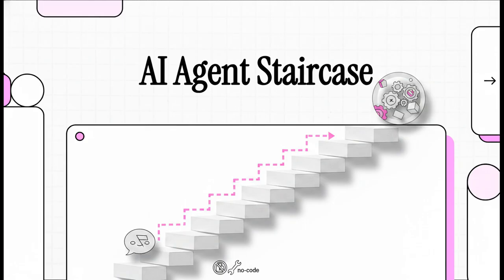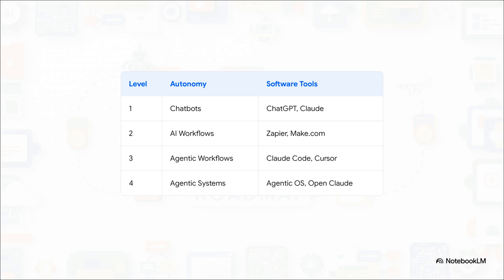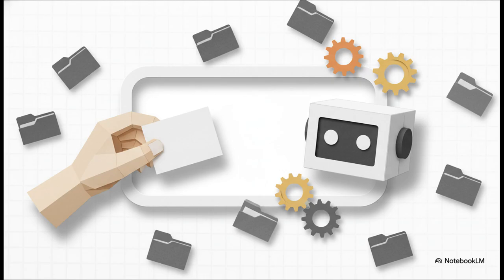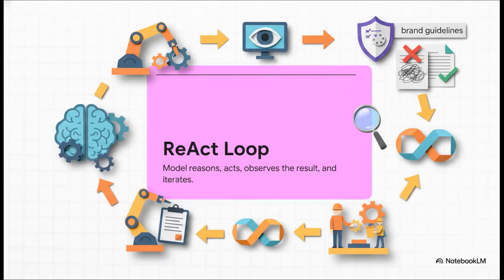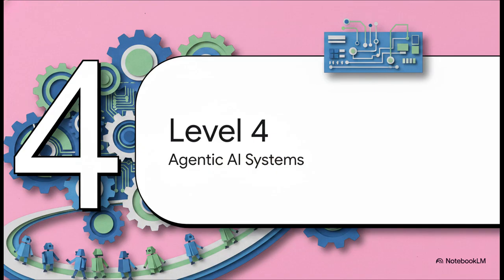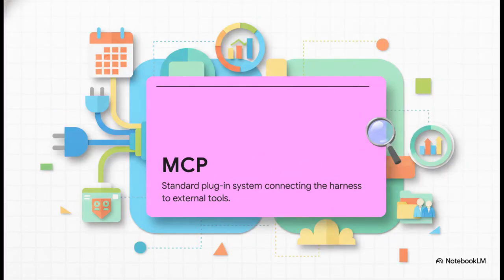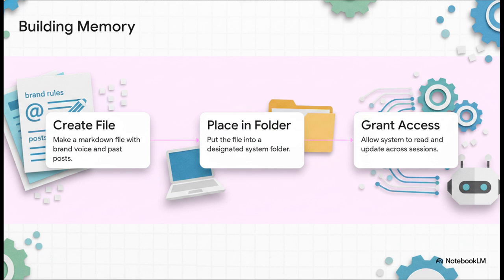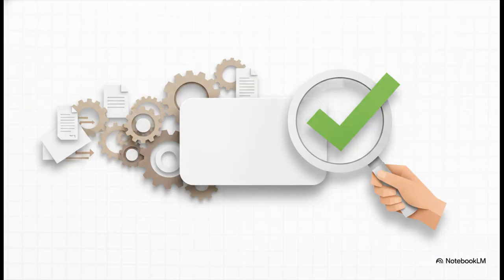AI Agent Staircase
The 4 Levels of AI Autonomy: From Chatbots to Agentic Systems 🤖🚀
Are you still using AI as a simple chatbot? You might be missing out on the most powerful shift in technology today. In this video, we break down the four distinct levels of AI evolution that are transforming how we work in 2026.

We move beyond basic prompt-and-response interactions to explore the world of Agentic AI. Unlike standard automation that follows a rigid, "if-this-then-that" path, Agentic systems can actually plan their own steps to achieve a goal. We dive into the "Harness"—the secret structural wrapper that lets AI stop giving advice and start executing commands, managing files, and using tools just like a human teammate. 🛠️📂

The 4 Stages of Autonomy: Tracing the path from basic chatbots to coordinated agentic teams. 📈

Chatbots vs. Agents: Why the ability to "determine the steps" changes everything. 🧠

The "Harness" Explained: How AI finally gains the power to interact with your local files and systems. 🖥️🔗

Memory & Skills: How advanced agents use shared memory to function as a high-performance team. 🤝

Human-in-the-Loop: Why review and quality control remain the most important part of the process. 👤⚖️

Context over Code: Why the future of AI development is more about "folder organization" than writing lines of code. 📁✨

If you want to stay ahead of the AI curve, you need to understand how to build and manage these autonomous systems. Let's get started!